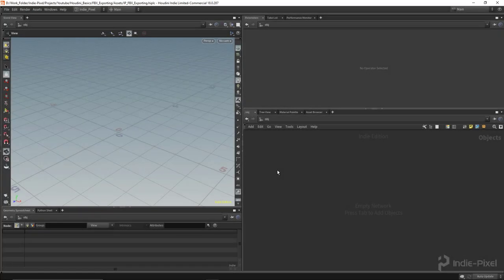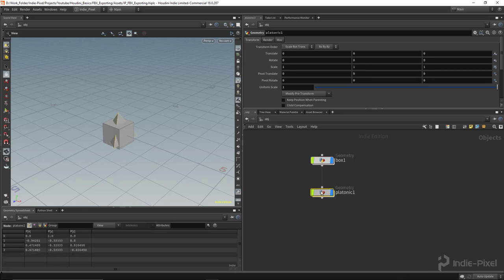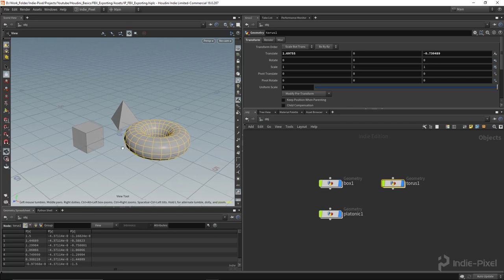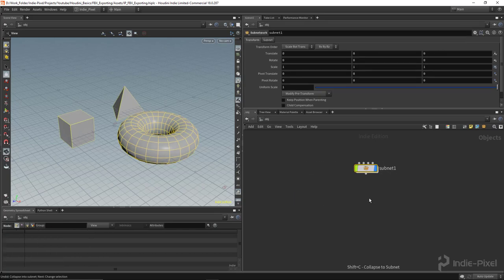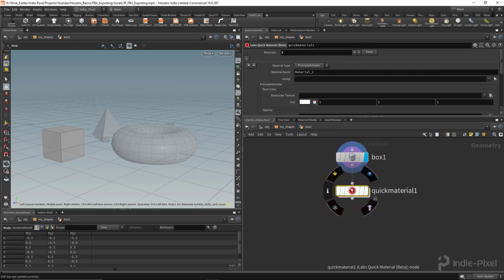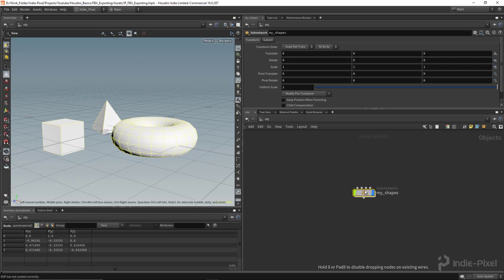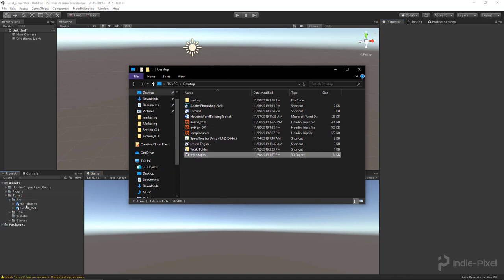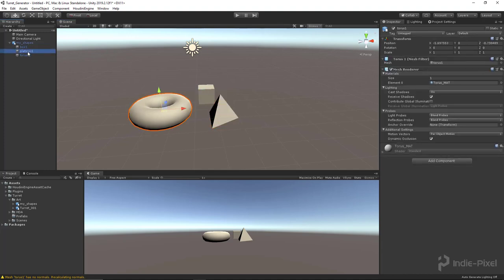Houdini Basics - Exporting to FBX - Tips and Tricks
Throughout the years of using Houdini, I have noticed one area that usually confuses people is how to export out to FBX and retain things like Seperate Geometry and Specific Materials.  Well, in this video we are going to walk through the process of creating a basic FBX file that contains seperate geos and materials.  This will give you an insight as to how to properly export to FBX with Houdini!